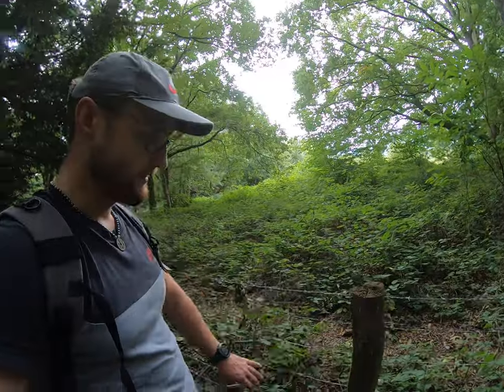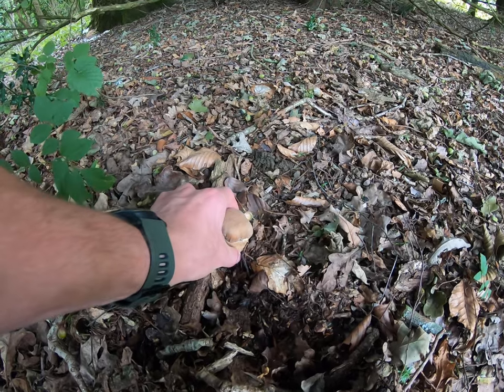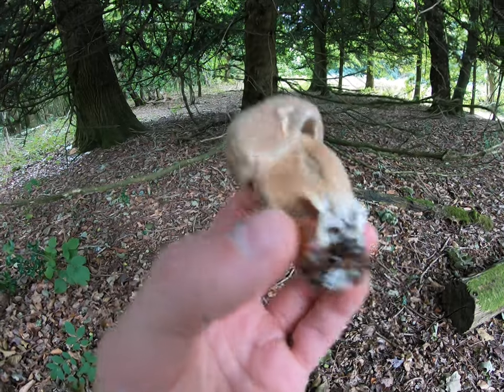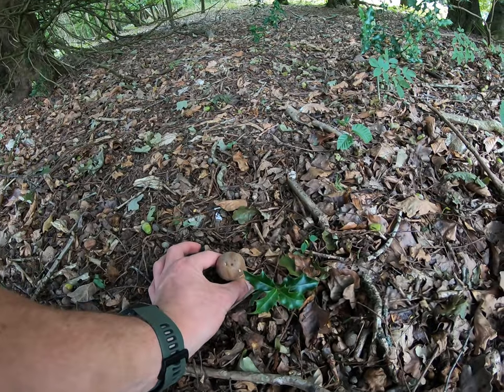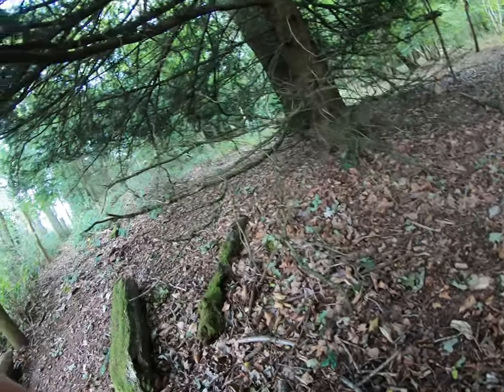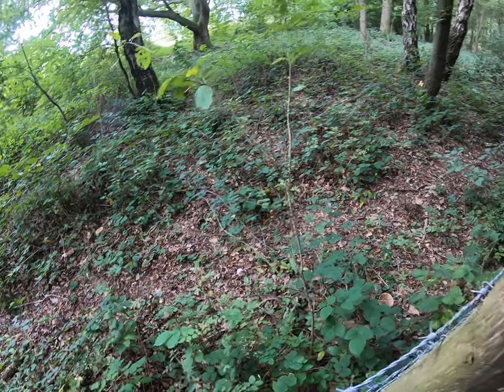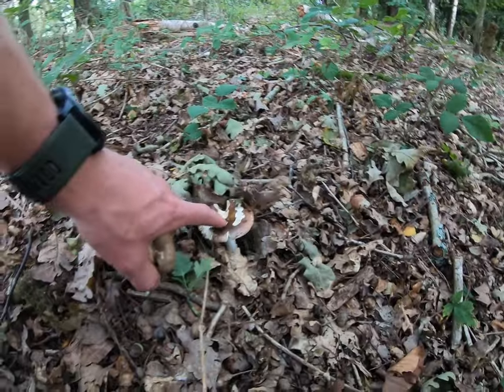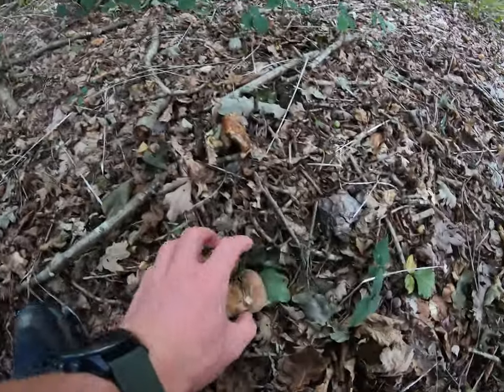Dark Cep, Porcini Species Found In Box Hill Surrey - Sept'2019 [Unedited]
In this video:

Here you see a short clip of me foraging for ceps in late summer in the Surrey Hills UK (Box Hill to be precise). These ceps were a species of cep I'm still not 100% certain of. But either way, they were DELICIOUS! :-)

One sentence about me, if you don't know who I am:

My name is Ben, an amateur mushroom and foraging enthusiast mad about dogs and good tasty food, who is on a Quest to hunt and harvest my own truffles in the UK with my dog Buddy.

Much of this journey I plan to turn into fun and educational videos that'll go on my channel... but if you want more exclusive content from me and to joing the Truffle Forager community I encourage you to sign up to my email newsletter over

PS - If you have any questions about anything, reply by email or give me a shout online.